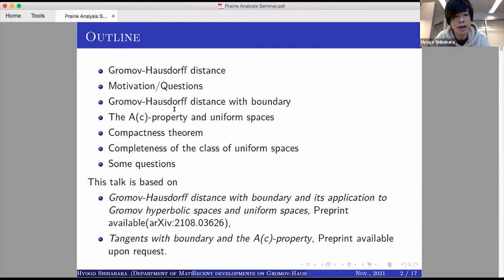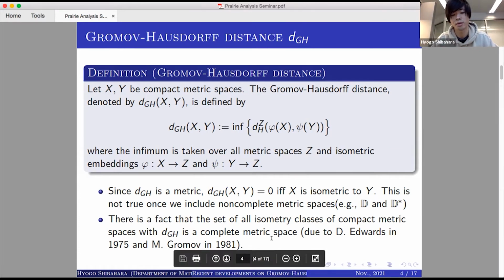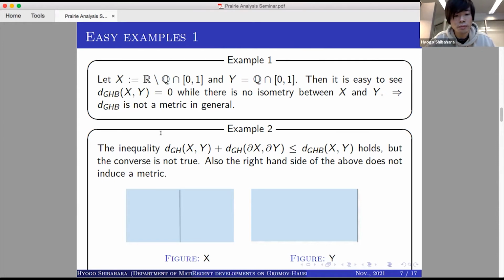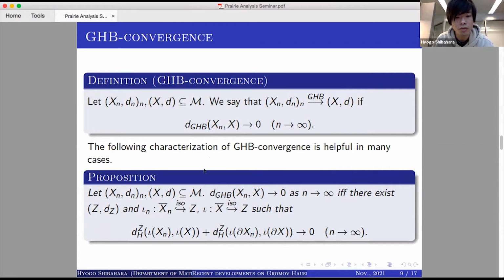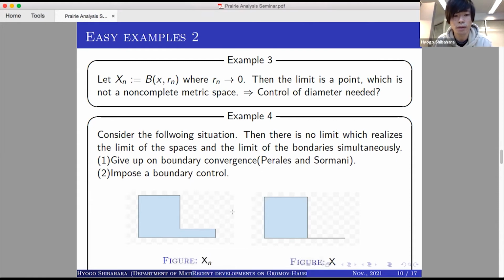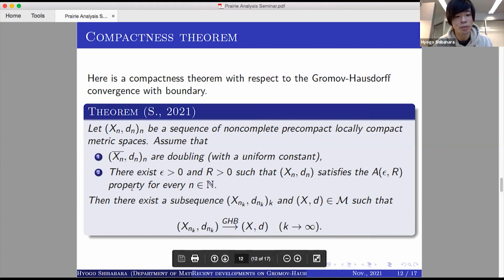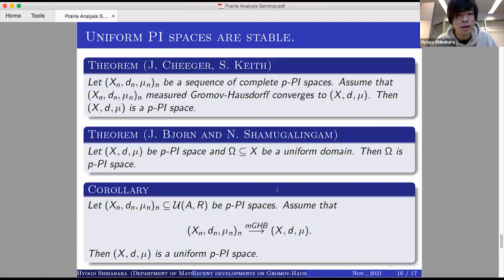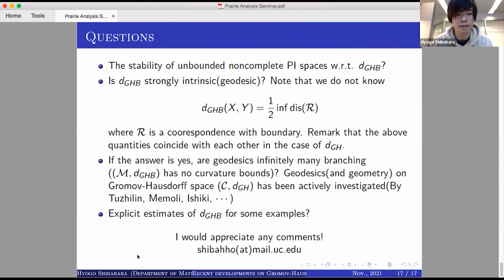Hyogo Shibahara, University of Cincinnati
Recent developments on Gromov-Hausdorff distance with boundary math.k-state.edu/pas